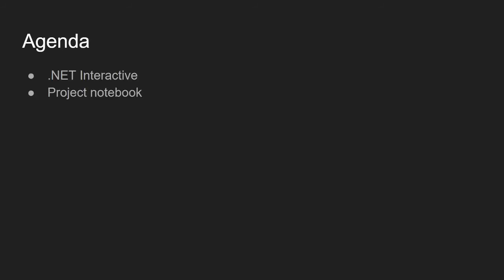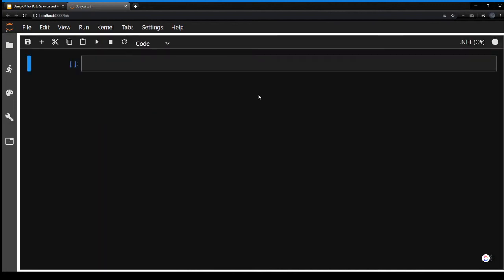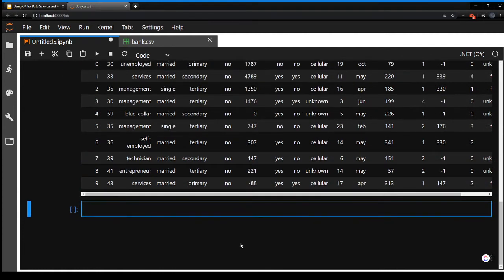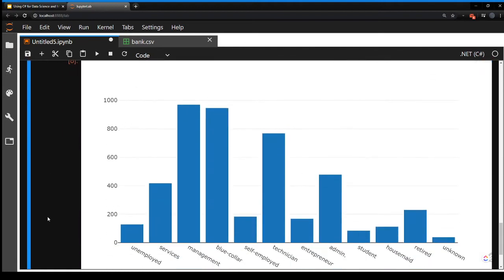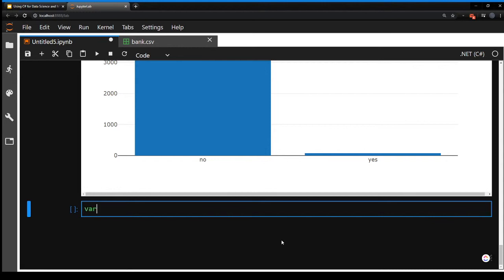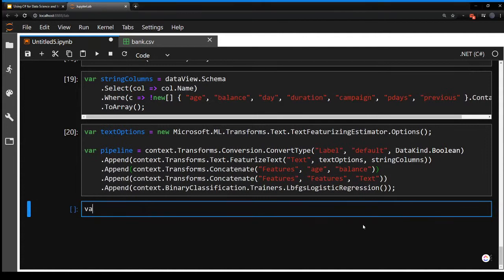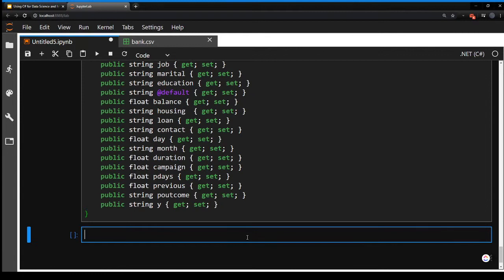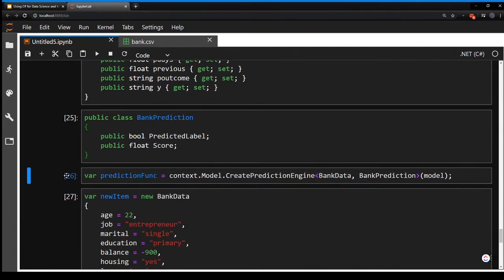Global Virtual Azure 2020 - Using C# for Data Science and Machine Learning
Live stream recording for the Global Virtual Azure event. For more ML.NET, register for the Virtual ML.NET Conference